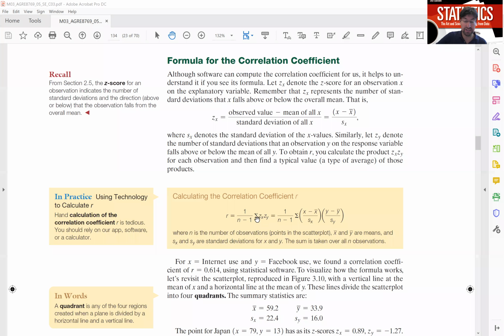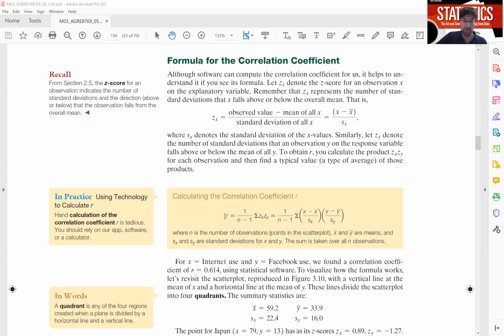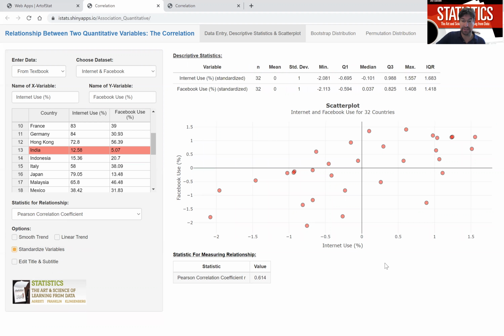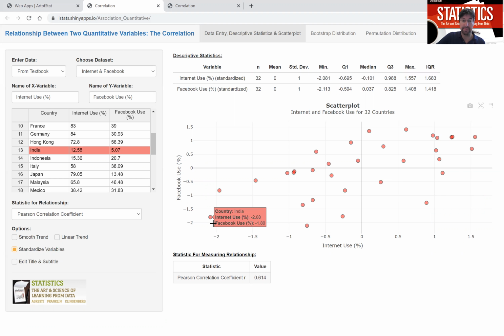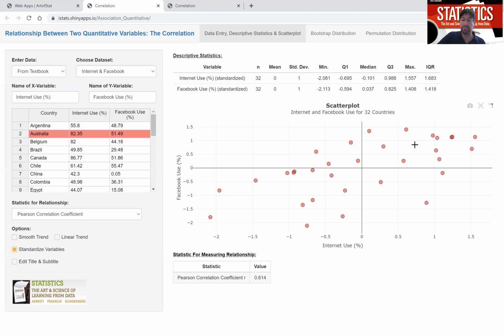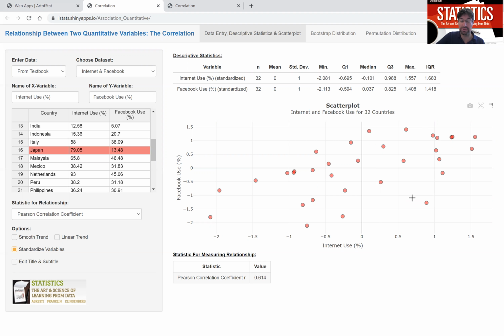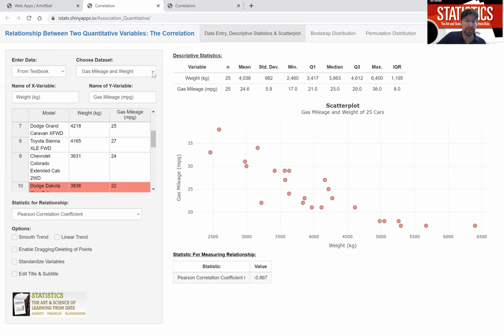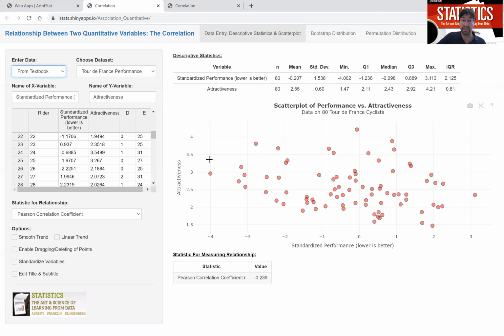Scatterplots, Part 3: The Formula Behind the Correlation Coefficient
We use the Scatterplots & Correlation app to explain the formula behind the correlation coefficient. The app allows you to find and plot the z-scores, showing the 4 quadrants in which points on the scatterplot can fall.